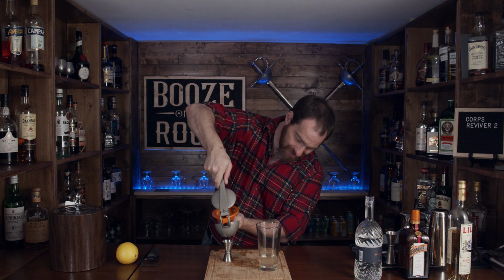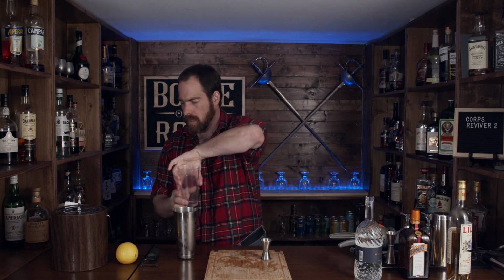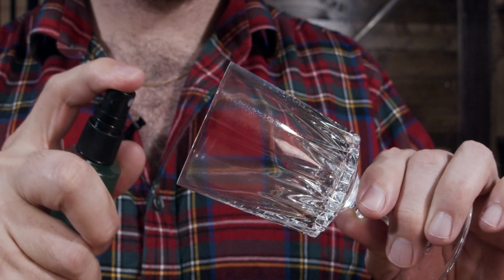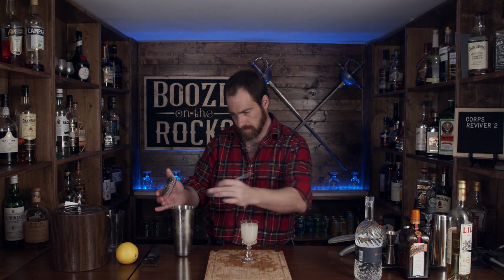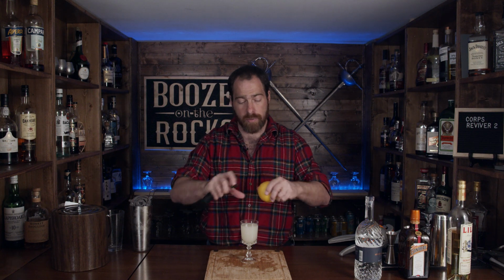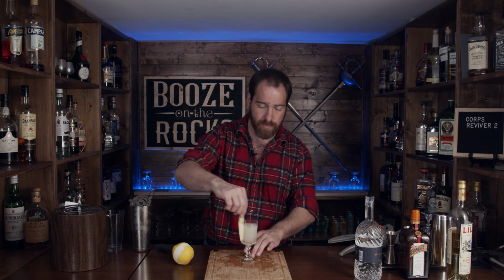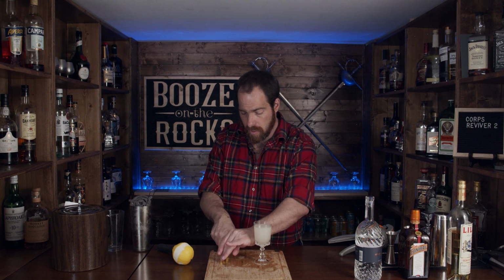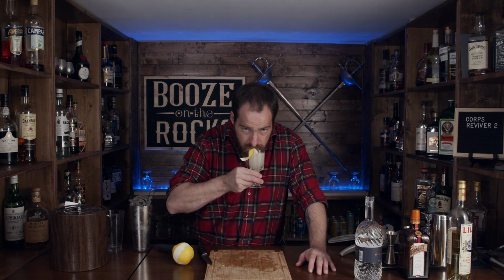Corpse Reviver 2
Today on Booze On The Rocks I make the Corpse Reviver 2. This classic cocktail is so easy it should be shared with friends and family. Its well Balanced and has a hint of black licorice.  It looks great too.   Do you have a recipe that you want me to make?

INGREDIENTS

.75/22.5 ml Gin
.75/22.5 ml Cointreau
.75/22.5 ml Lillet Blanc
.75/22.5 ml Fresh Lemon Juice
Dash of Absinthe

METHOD

1. Add all ingredients except Absinthe into the shaker tin.
2. Shake for 10-15 seconds.
3. Rinse glass with absinthe. Or (Use atomizer)
4. Fine strain and Pour into glass.
5. Garnish with lemon twist.

SOCIAL